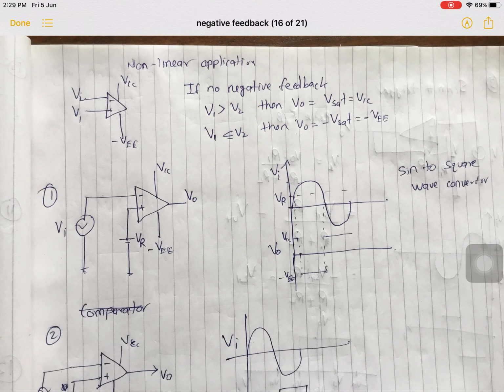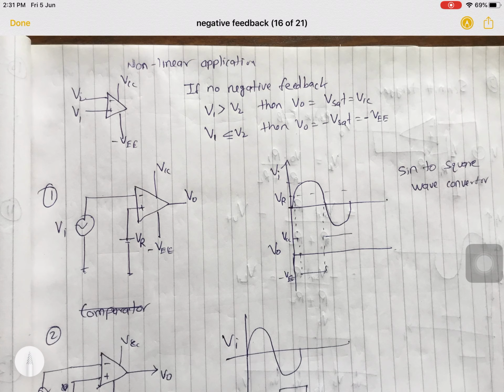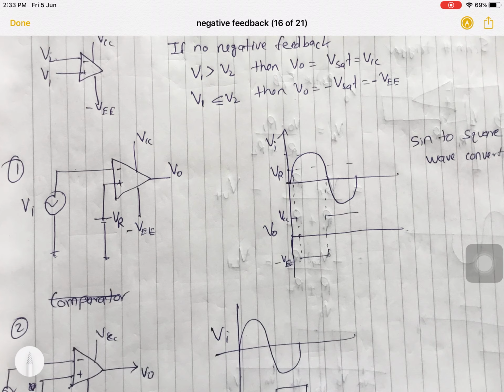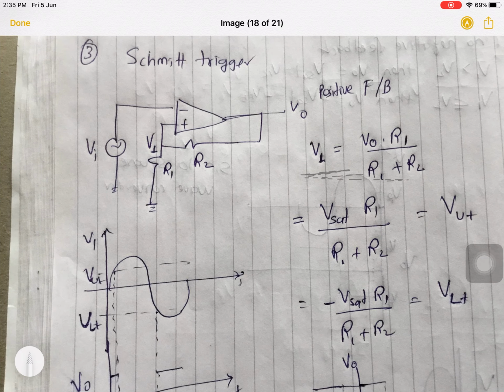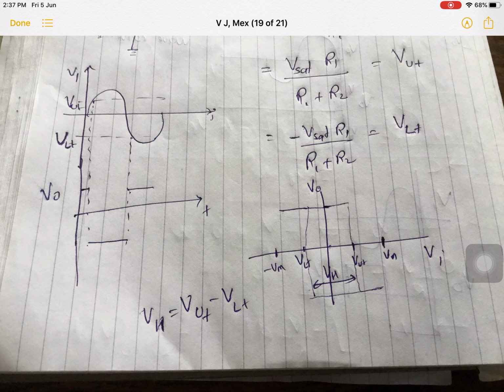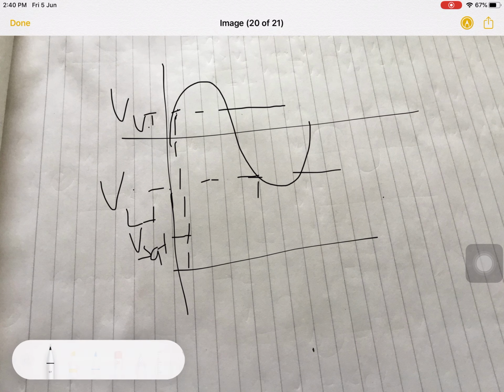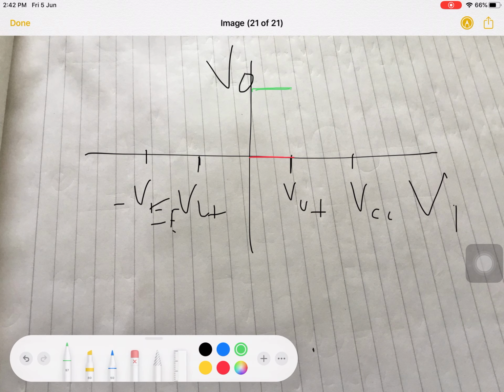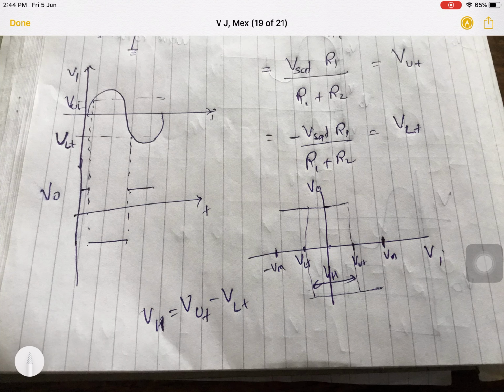Op-amp applications part-3